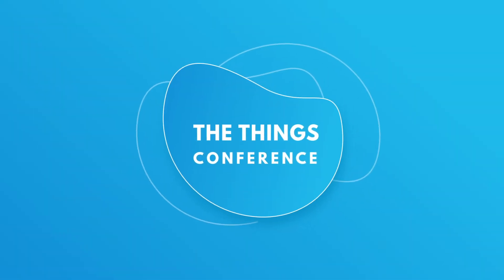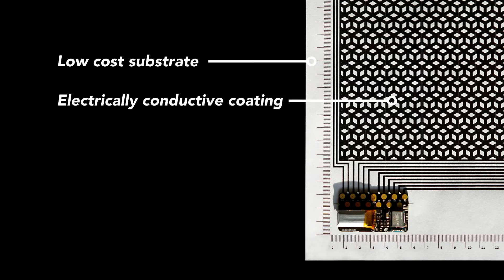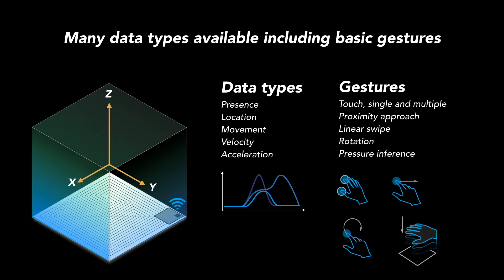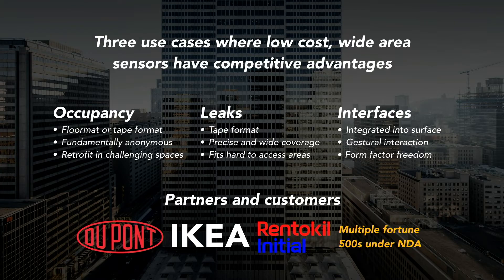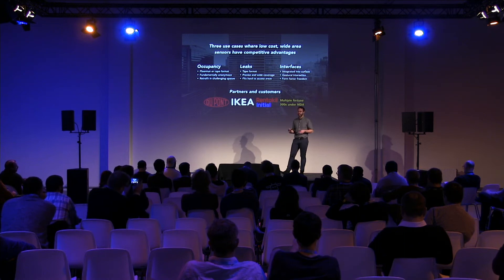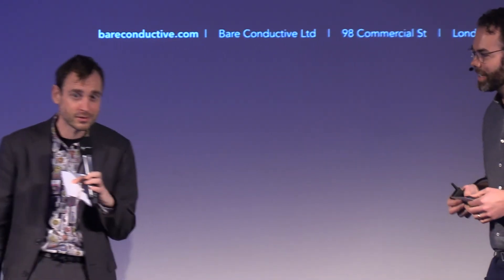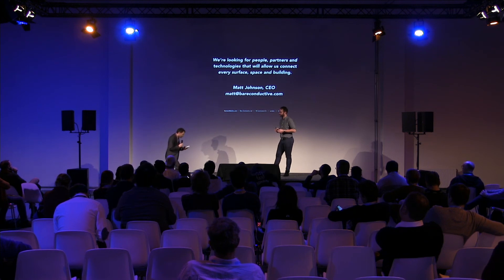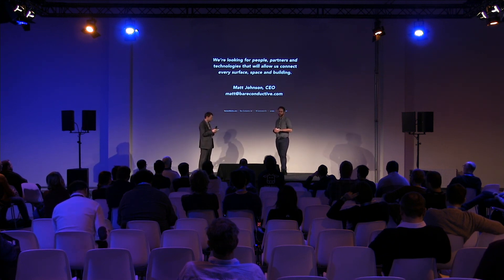Paintable IOT: Scalable sensing - Matt Johnson (Bareconductive) - The Things Conference 2019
Paintable IOT: Scalable sensing through intelligent coatings.

Bare Conductive's technology presents compelling opportunities for smart buildings by combining the scalability of coatings and the precision of high-resolution capacitive sensors. Matt will present the fundamental technical principle of the technology alongside case studies of its use, highlighting ways in which developers can get involved.

Matt Johnson is the CEO and co-founder of Bare Conductive, which is proposing a radically new set of ways to integrate electronic intelligence into the built environment. Matt has led the company to build a technology stack of materials science, sensor hardware, and software, forming partnerships with some of the world's largest brands. Matt is also a tutor at the Royal College of Art and Imperial College London where he earned an MA/MSc in Industrial Design Engineering.